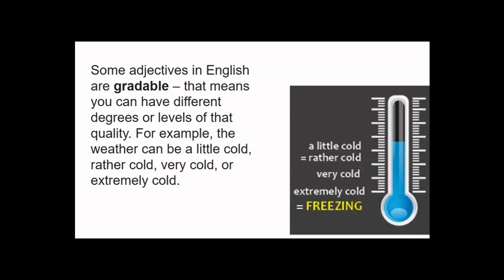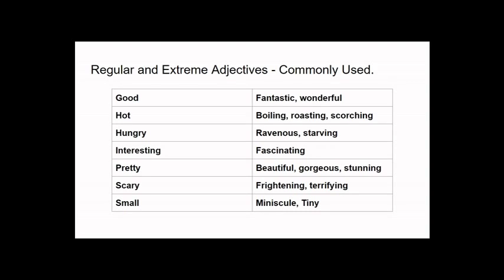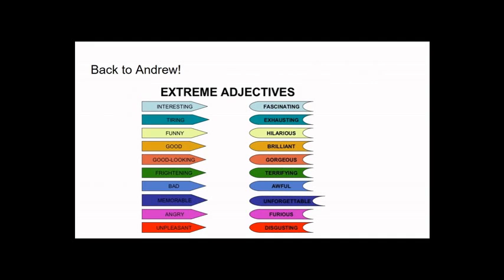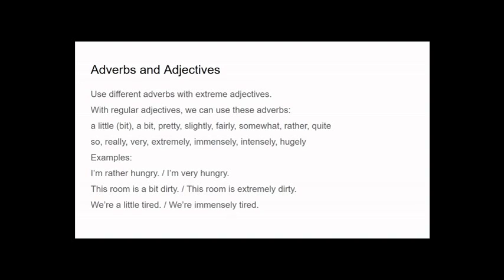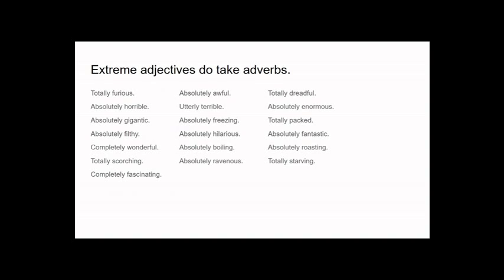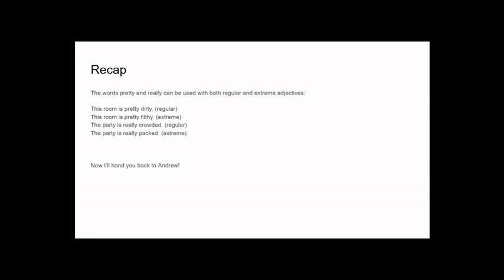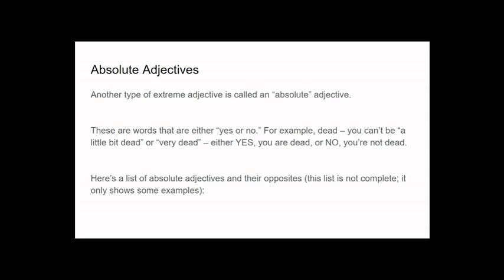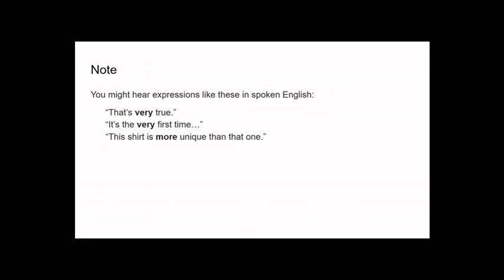English Adjectives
Using adjectives in English - stop overusing "very".

Extreme adjectives are different from normal adjectives. Extreme adjectives are also referred to as “non gradable adjectives”. Now, I don’t want this to be a linguistics lesson, I don’t want to teach you about the language, I want to ensure that you are comfortable communicating in English. So, this lesson will help you to avoid the word “very”. We will look at words which go together, called collocations and this will make your spoken and written English much better, obviously it will help with listening and reading too.